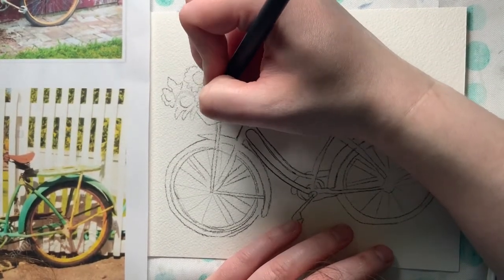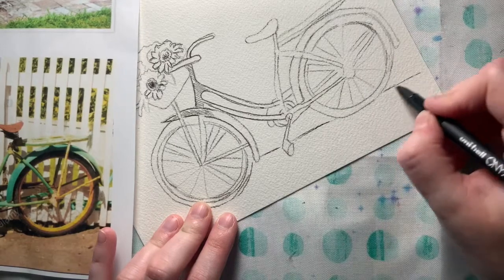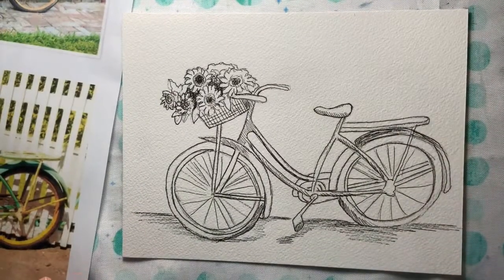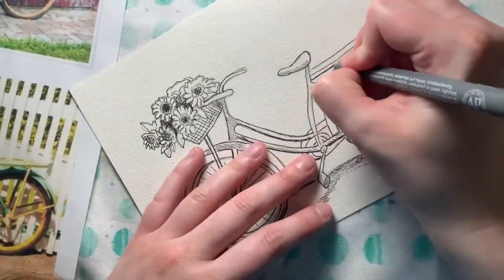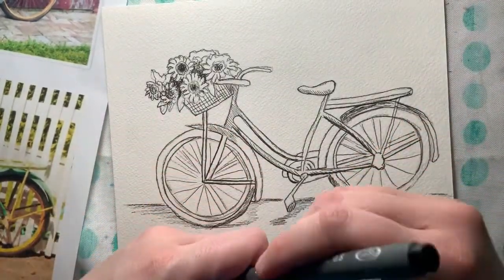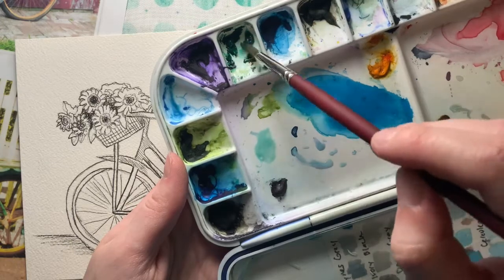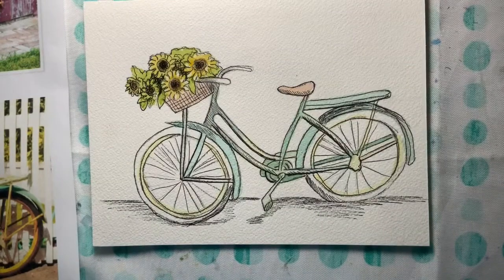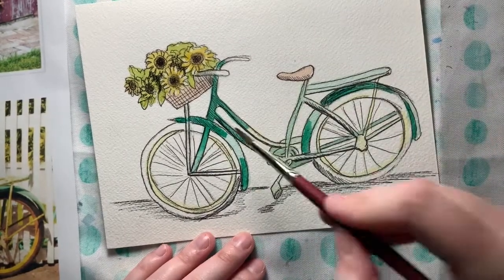Bicycle in watercolor